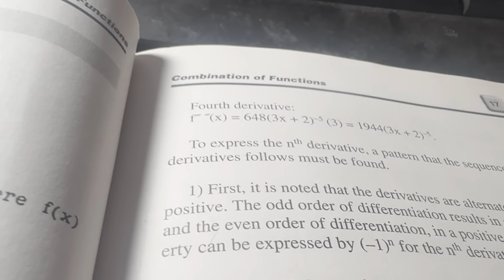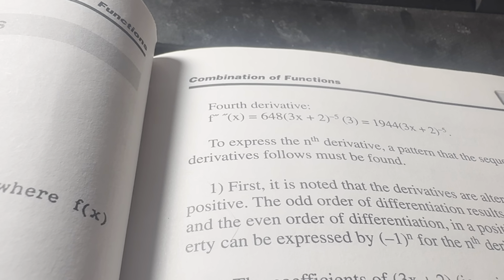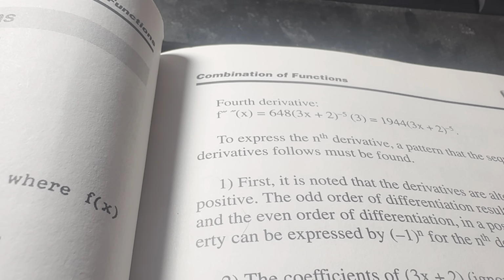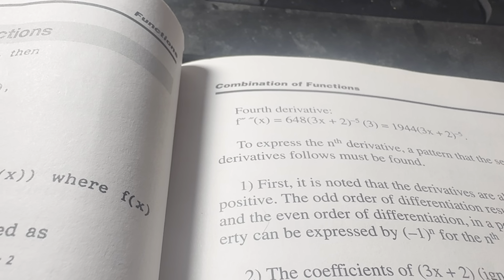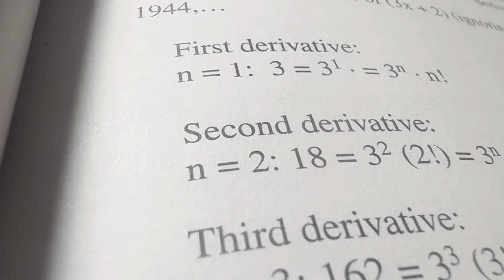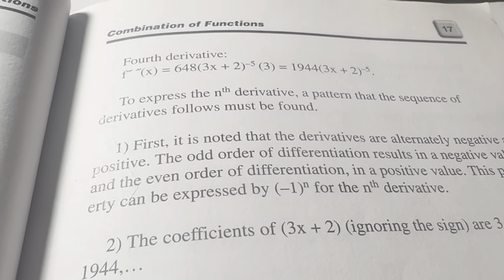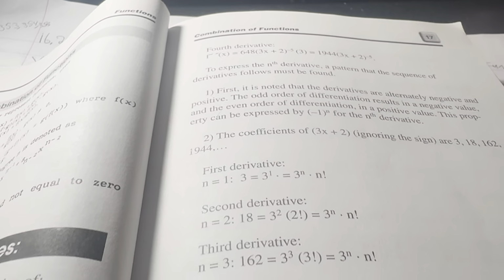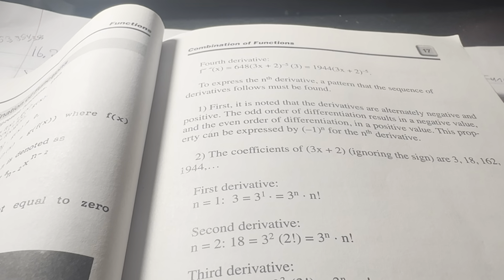Page 16 & 17 2.2 combo of function problem solving examples